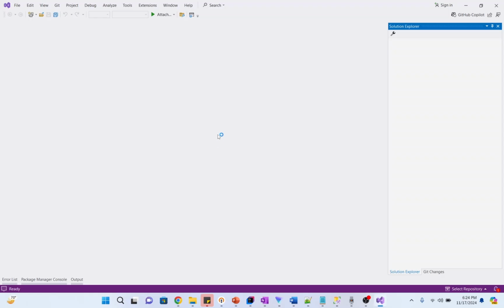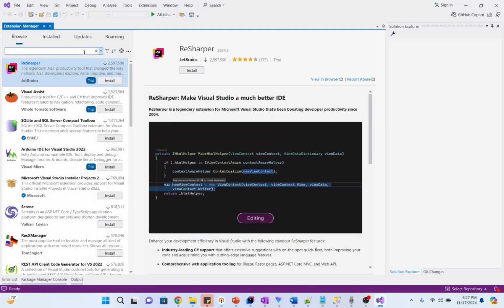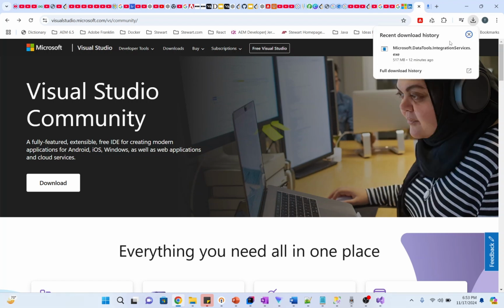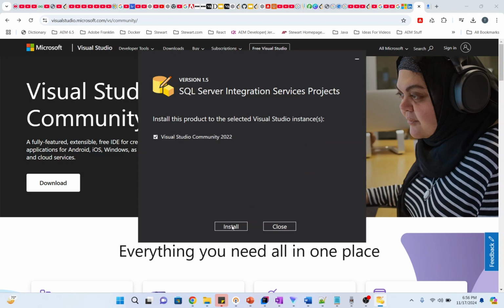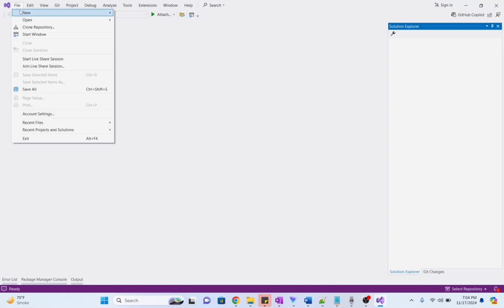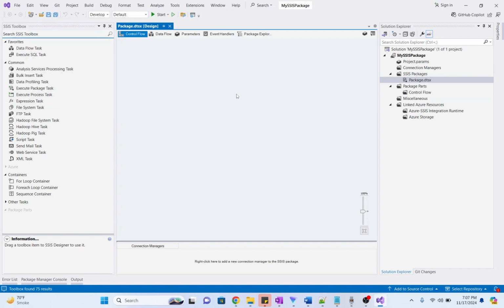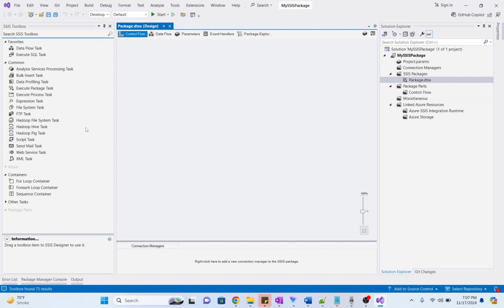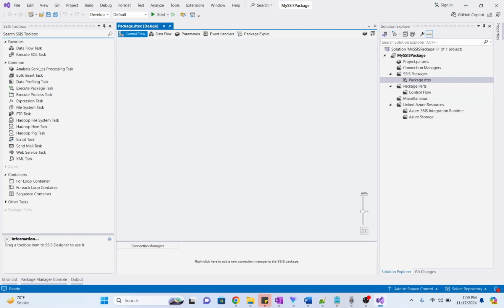How to Install SSIS in Visual Studio 2022 and Create Your First Project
Learn How to Install SSIS in Visual Studio 2022 and Create Your First Project!

Are you new to SQL Server Integration Services (SSIS) or looking to set it up in Visual Studio 2022? In this step-by-step tutorial, I’ll guide you through:
✅ Installing Visual Studio 2022
✅ Adding the SSIS extension
✅ Setting up your first SSIS project
✅ Exploring the SSIS interface

This video is perfect for beginners and anyone starting with ETL (Extract, Transform, Load) processes.

🎥 In the my next following part-2 video, I showed you how to configure a Data Flow Task and connect to a database and execute an SSIS package.

📹 How to Create a Setup .exe in Visual Studio 2022 Step by Step | Installer for C# Windows Forms